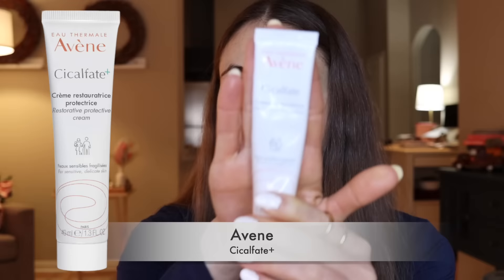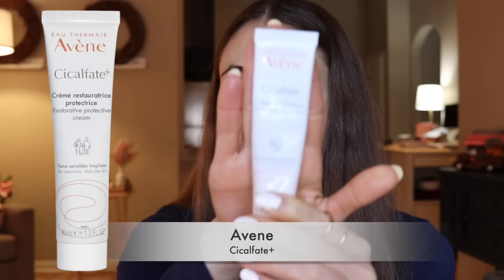BEST SKIN CARE FOR COLD WEATHER | Dr Dray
Dermatologist recommended best skin care products for cold weather. Must have skin care products for dry skin on the face & body for winter and cold weather. The best dry skin balms & ointments for preventing irritation on the face and body. Skin care products for wind burn and cold weather.

FTC: This video is not sponsored.  Links below are commissionable links.
Vaseline all over body balm
CeraVe healing ointment
La Roche Posay cicaplast balm
Uriage cica cream
Avene cicalfate
Avene Tolerance control balm

0:00 Cold weather skin care
1:32 Vaseline
2:55 CeraVe healing ointment
3:29 Cetaphil healing ointment
6:24 La Roche Posay Cicaplast balm
8:16 Uriage cica cream
10:03 Avene cicalfate
10:38 Avene tolerance control balm
13:35 Outro